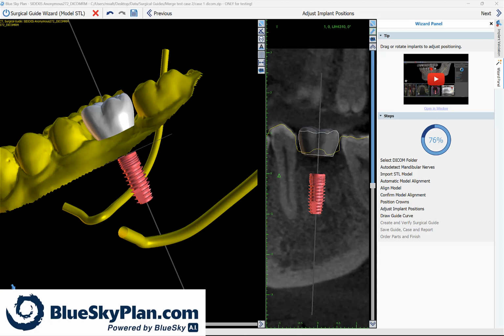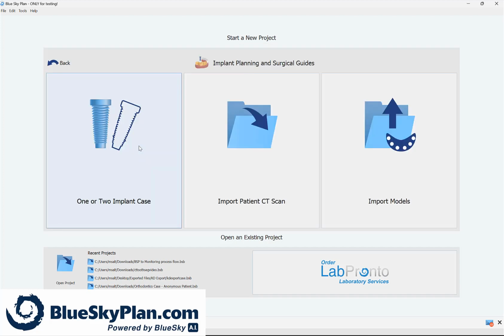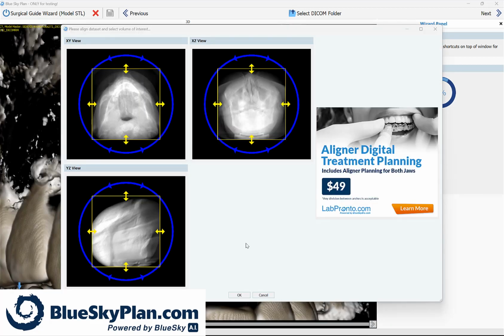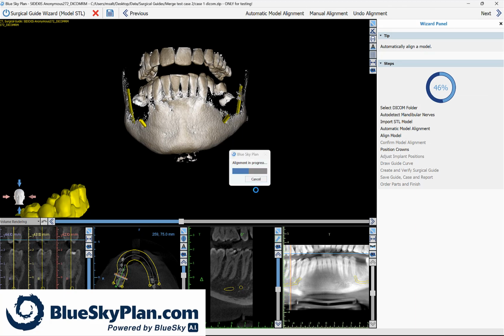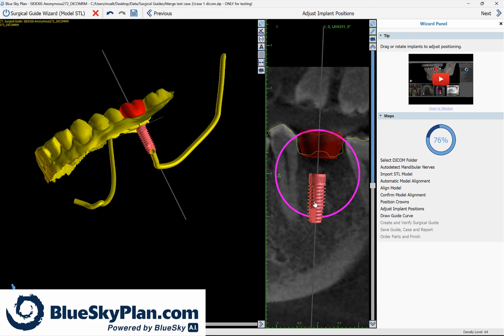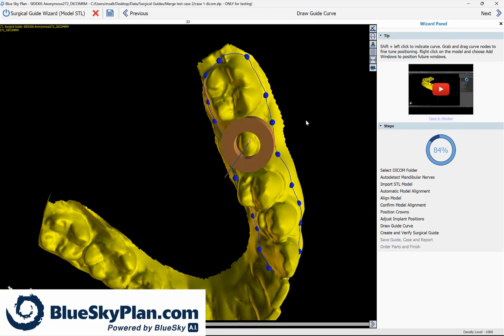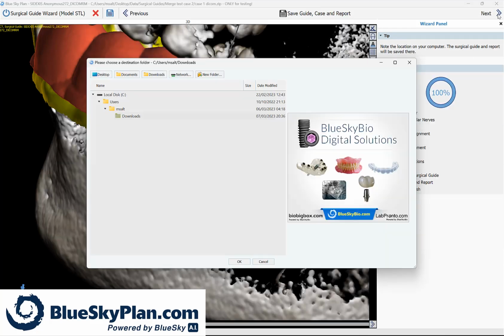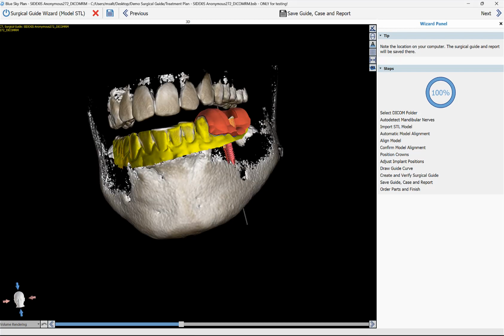BSP411 Automatic Implant Placement (Step by Step)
This video demonstrates the a simple, quick, easy and accurate 1 implant planning and surgical guide step by step process flow.

Automatic implant placement is a game-changing development in dentistry. Algorithms analyze patient data to design personalized implant placement with greater accuracy and efficiency, resulting in faster and more cost-effective treatments.

The intelligent implant placement plan takes into account a wide range of factors, such as bone density, bone volume, and anatomical variations. Dentists can design implant placement plans quickly tailored to the specific patient resulting in a more accurate and precise implant placement.

0:00 Introduction
2:00 Select Model Type and Surgical Kit
2:45 Select CT Scan
3:15 Define Field of View
4:00 Automatic Nerve Detection
4:35 Select Model
4:55 Automatic Model Alignment
5:35 Select Relevant Tooth and Implant
6:00 Automatic Intelligent Implant Planning
6:30 Confirm Implant Placement
6:55 Confirming Implant Placement with Automatic Tooth Segmentation
7:15 Modifying Implant Placement
7:45 Surgical Guide
9:50 Saving Surgical Guide
10:40 Order Surgical Guide
11:10 Save Drilling Report